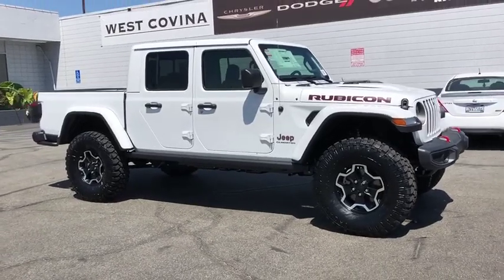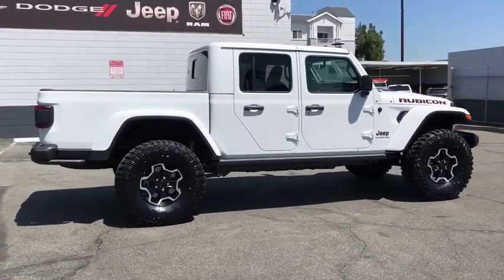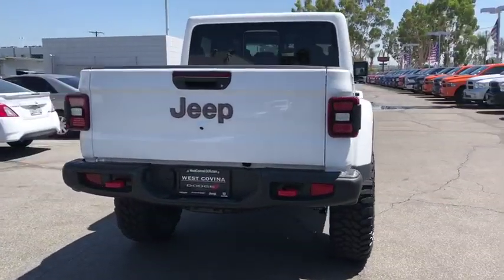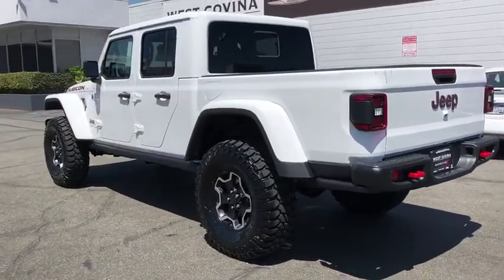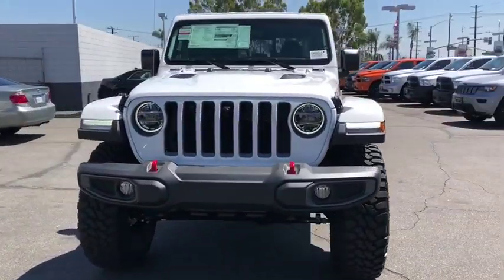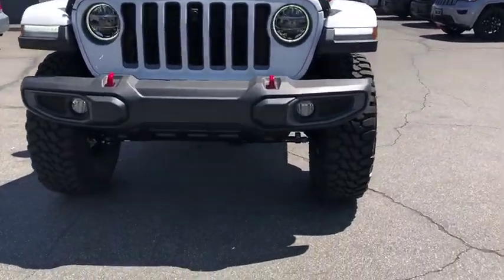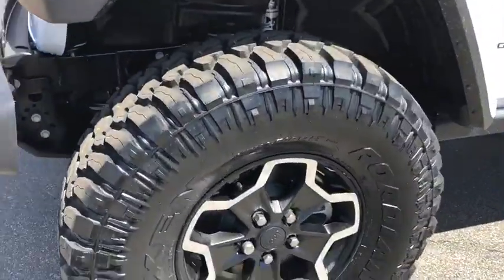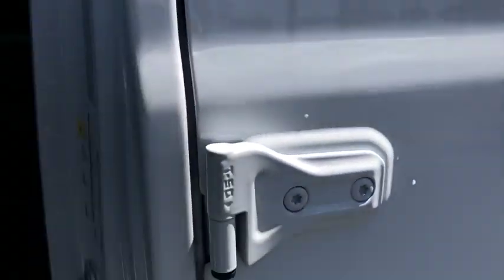2020 Jeep Gladiator La Puente, Pomona, Diamond Bar, Baldwin Park, El Monte, CA 400010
Bright White Clearcoat New 2020 Jeep Gladiator available in West Covina, California at West Covina Chrysler Dodge Jeep RAM. Servicing the La Puente, Pomona, Diamond Bar, Baldwin Park, El Monte, CA area.

298 N Azusa Ave West

QUICK ORDER PACKAGE 24R  -inc: Engine: 3.6L V6 24V VVT UPG I w/ESS  Transmission: 8-Speed Automatic (850RE),BODY COLOR FENDER FLARES (2-PIECE),RADIO: UCONNECT 4C NAV W/8.4 DISPLAY,BLACK  LEATHER TRIMMED BUCKET SEATS  -inc: Full Length Floor Console Premium Armrest  Leather Wrapped Park Brake Handle  Leather Wrapped Shift Knob  Premium Door Trim Panel  Rear Armrest w/Cupholder Seat,WHEELS: 17 X 7.5 POLISHED BLACK ALUMINUM,LED LIGHTING GROUP  -inc: Daytime Running Lamps LED Accents  LED Park Turn Lamps  Front LED Fog Lamps  LED Reflector Headlamps  LED Taillamps,TIRES: LT285/70R17C BSW A/T  (STD),ENGINE: 3.6L V6 24V VVT UPG I W/ESS  (STD),INTEGRATED OFF-ROAD CAMERA,BODY COLOR 3-PIECE HARD TOP  -inc: Freedom Panel Storage Bag  Rear Window Defroster  Rear Sliding Window  No Soft Top,TRANSMISSION: 8-SPEED AUTOMATIC (850RE)  -inc: Tip Start  Transmission Skid Plate  Selec-Speed Control,BRIGHT WHITE CLEARCOAT,ALPINE PREMIUM AUDIO SYSTEM,8.4 RADIO & PREMIUM AUDIO GROUP  -inc: Emergency/Assistance Call  SiriusXM Traffic Plus  Alpine Premium Audio System  HD Radio  Radio: Uconnect 4C Nav w/8.4 Display  Rear View Auto Dim Mirror  For Details  Visit DriveUconnect.com  1-Year SiriusXM Guardian Trial  5-Year SiriusXM Travel Link Service  5-Year SiriusXM Traffic Service  SiriusXM Travel Link,Four Wheel Drive,Locking/Limited Slip Differential,Tow Hitch,Power Steering,ABS,4-Wheel Disc Brakes,Brake Assist,Brake Actuated Limited Slip Differential,Aluminum Wheels,Tires - Front All-Terrain,Tires - Rear All-Terrain,Conventional Spare Tire,Tow Hooks,Heated Mirrors,Power Mirror(s),Privacy Glass,Intermittent Wipers,Variable Speed Intermittent Wipers,Rollover Protection Bars,Convertible Soft Top,Power Door Locks,Daytime Running Lights,Automatic Headlights,Fog Lamps,AM/FM Stereo,Satellite Radio,Bluetooth Connection,Requires Subscription,MP3 Player,Steering Wheel Audio Controls,Auxiliary Audio Input,Driver Adjustable Lumbar,Pass-Through Rear Seat,Rear Bench Seat,Adjustable Steering Wheel,Trip Computer,Power Windows,Leather Steering Wheel,Keyless Start,Keyless Entry,Universal Garage Door Opener,Cruise Control,Climate Control,Multi-Zone A/C,Cloth Seats,Bucket Seats,Driver Vanity Mirror,Passenger Vanity Mirror,Driver Illuminated Vanity Mirror,Passenger Illuminated Visor Mirror,Floor Mats,Smart Device Integration,Security System,Engine Immobilizer,Traction Control,Stability Control,Front Side Air Bag,Tire Pressure Monitor,Driver Air Bag,Passenger Air Bag,Passenger Air Bag Sensor,Child Safety Locks,Back-Up Camera